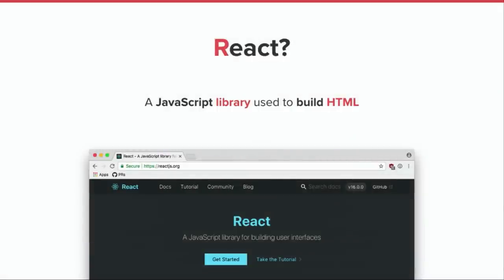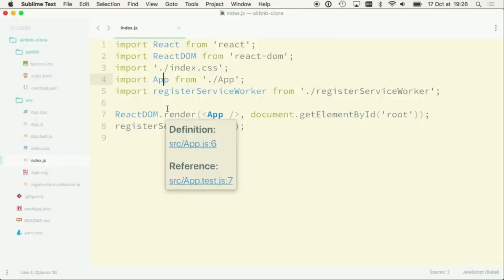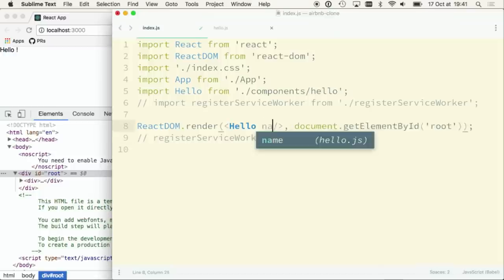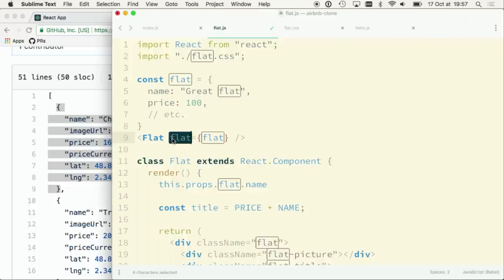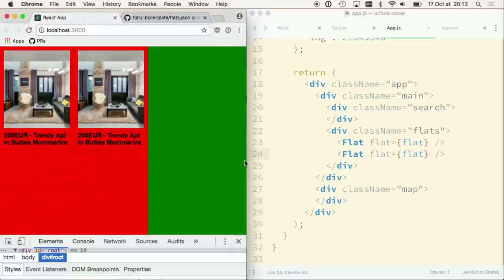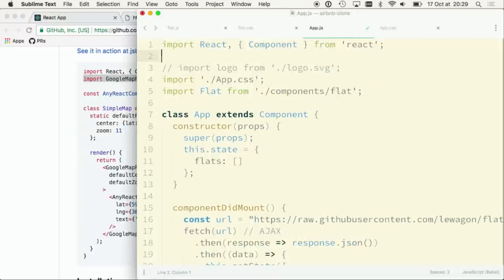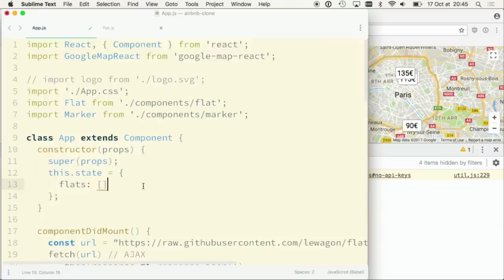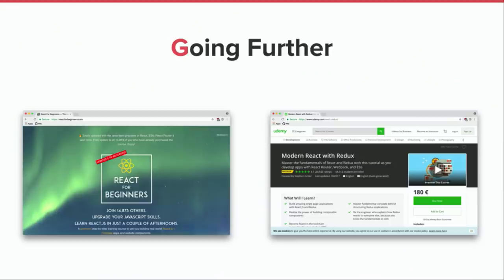Introduction to React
In 2013, Facebook released a new JavaScript framework which would soon be adopted by loads of companies to build complex Front-End web applications. React is now mature, a great community quickly formed and produced by-products and extension like Redux or React Native. This workshop aims at showcasing the basics of React and discuss when choosing it the most relevant.

Pre-requisites:

A beginner's knowledge on vanilla JavaScript & the DOM. This is not a JavaScript 101 for absolute beginners.

Go further with Le Wagon and learn HTML, CSS, ruby, Rails, Javascript, Github, APIs and much more 🚀 during our 2 month full-time immersive bootcamp